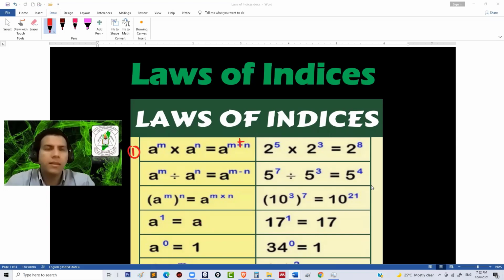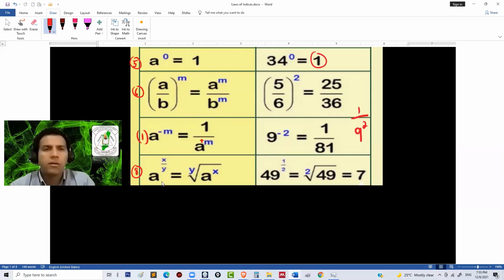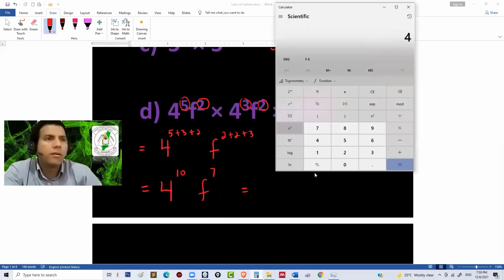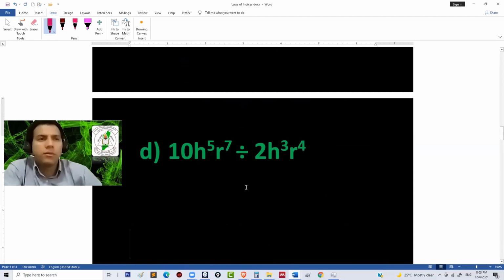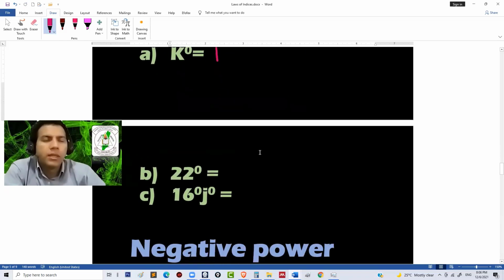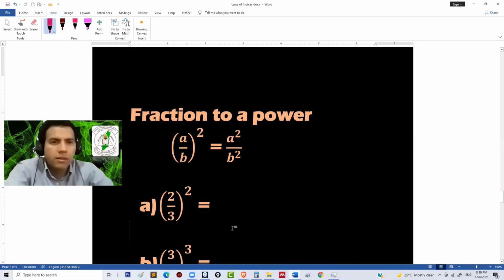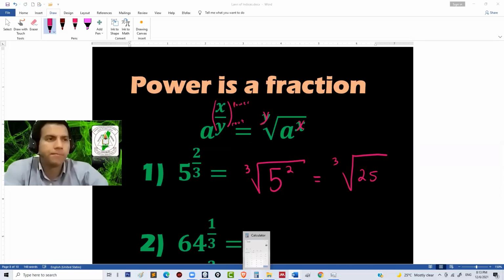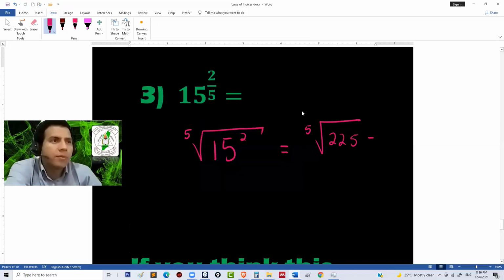Laws of Indices